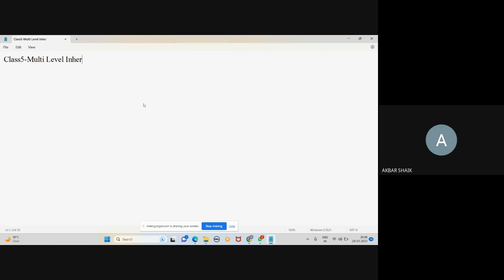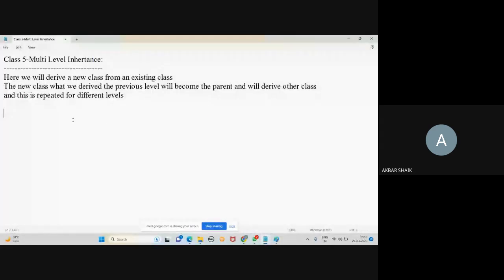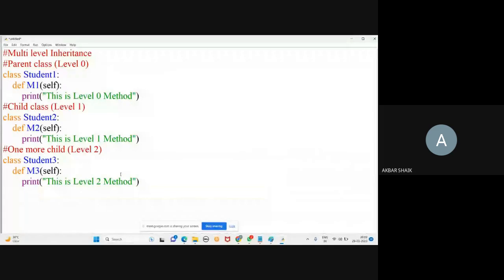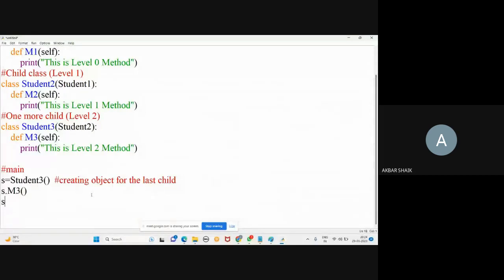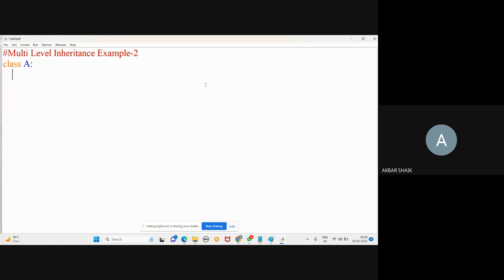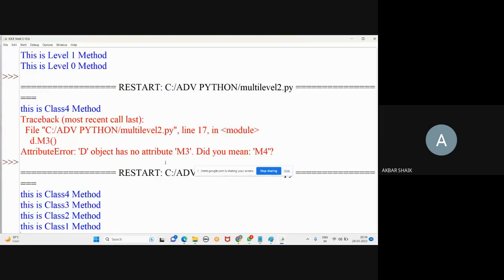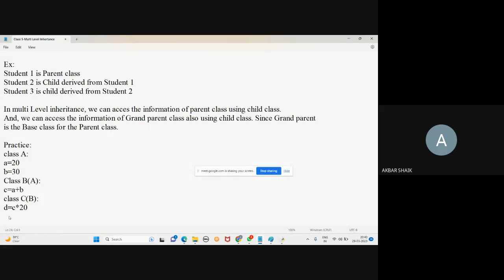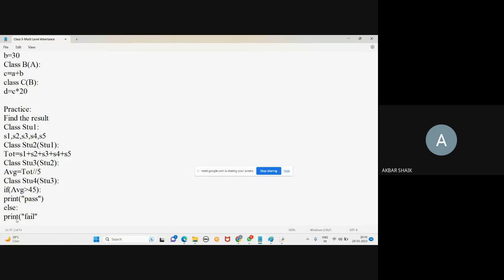Advance Python Class 5: Multi Level Inheritance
About multilevel inheritance, advantages, and examples..